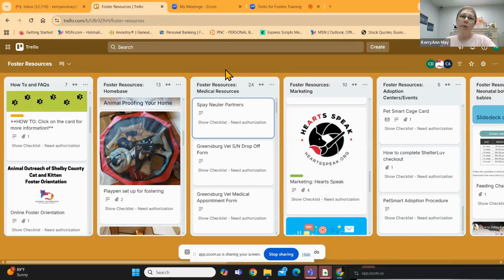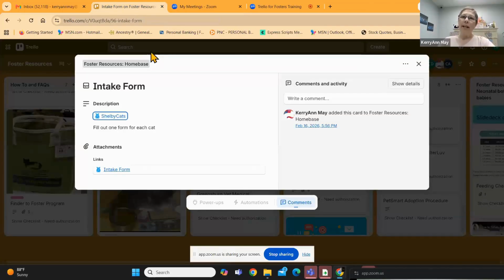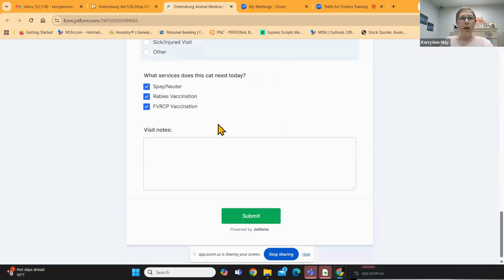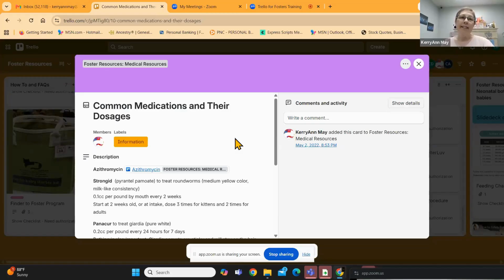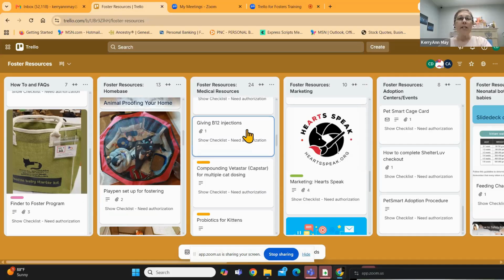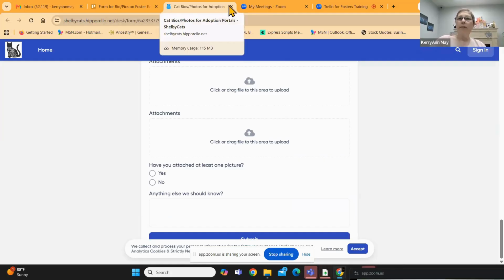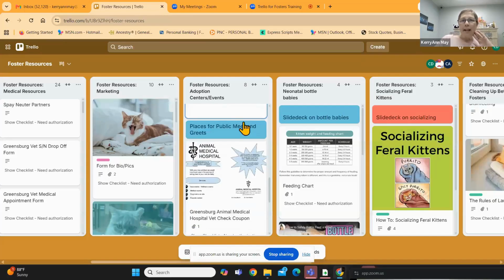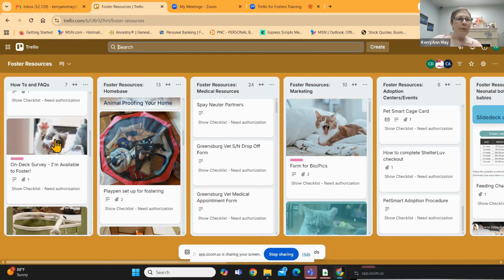Trello for Fosters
A quick run through of what's on Trello.
This is our awesome Trello board!